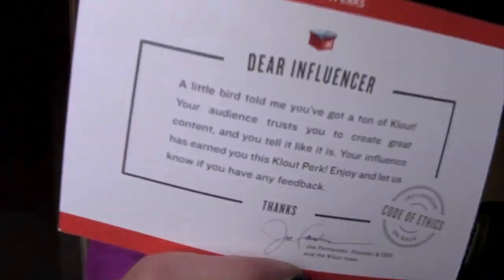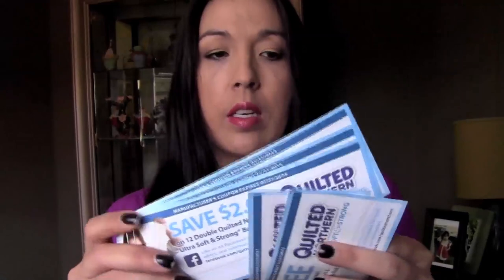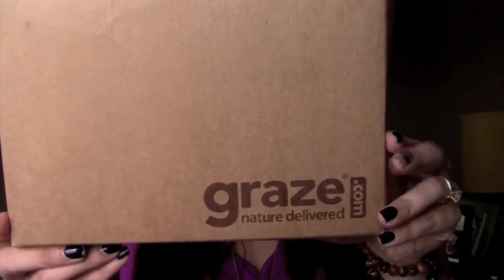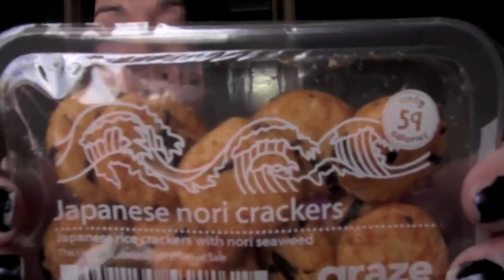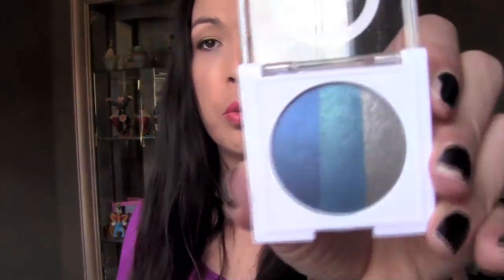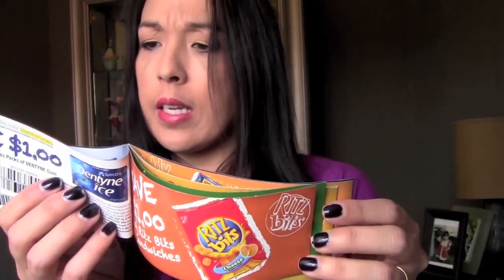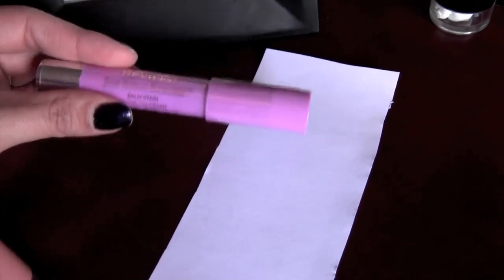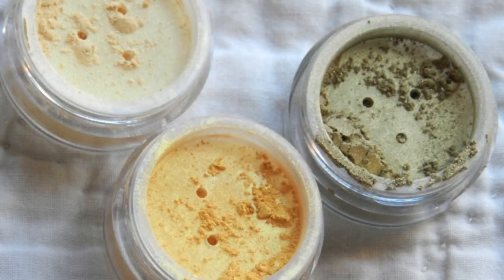Weekly freebies 25 and info on WOM companies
I realized I missed a whole box of freebies this week :) I will include it in next weeks video :)

EBATES (fav for getting money back): Don't forget to sign up before the holidays to get the big cash return for your shopping. I highly recommend it!

Make $$ just fro reading articles? I am surprised it! Check it out too Tell me your thoughts

I will search my sites first with BING instead of typing in my site so I can earn )